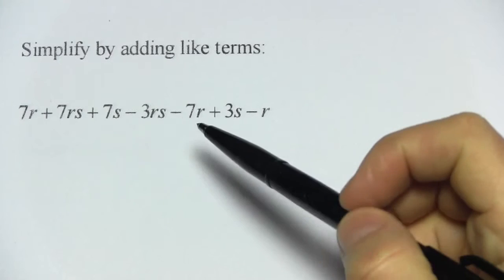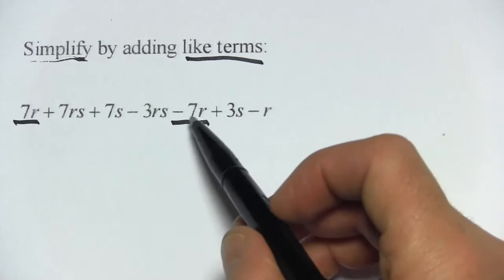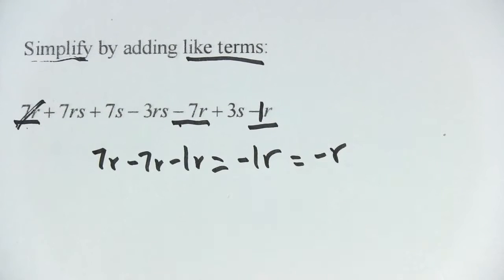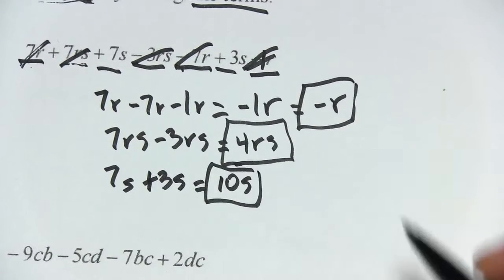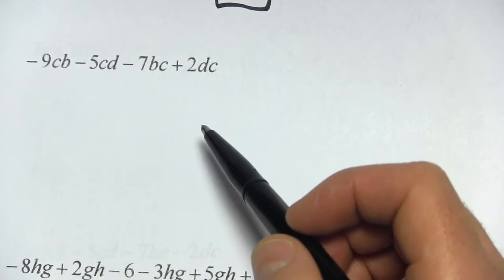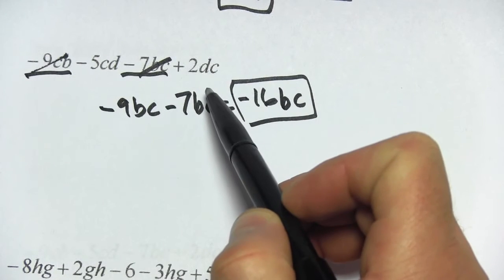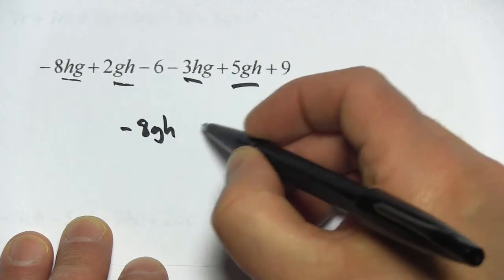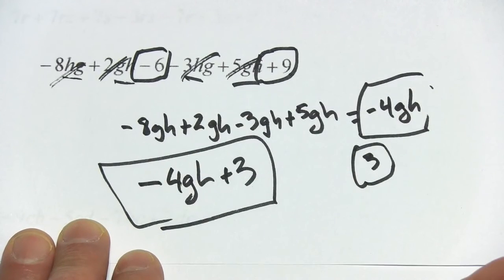Combining Like Terms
How to combine like terms in algebraic expressions